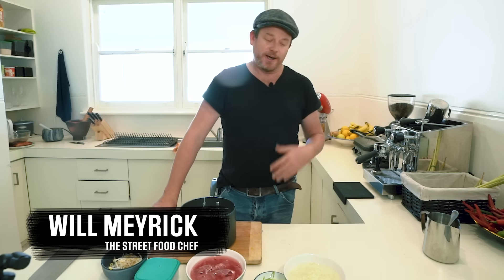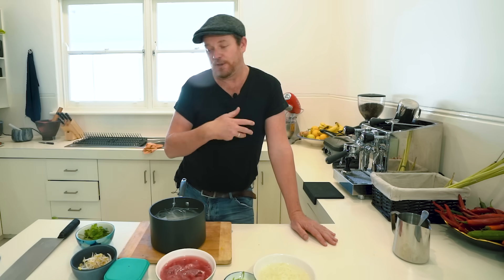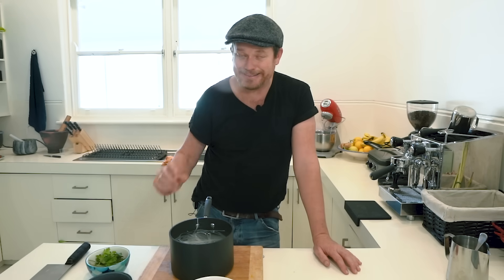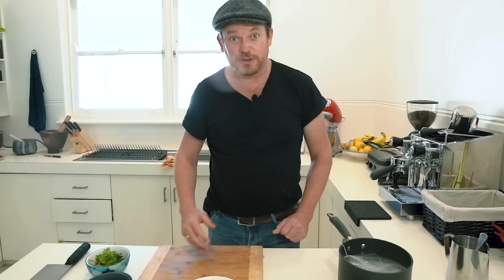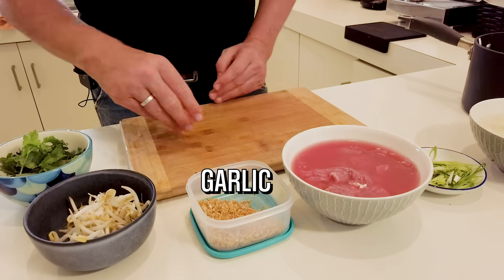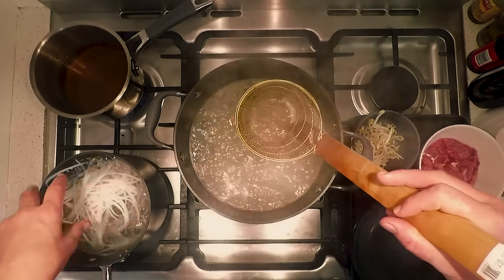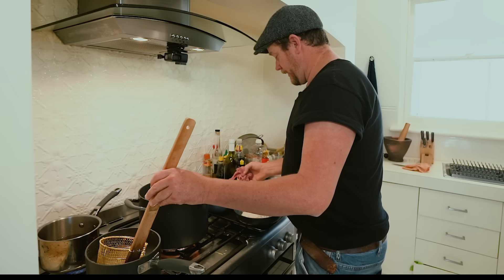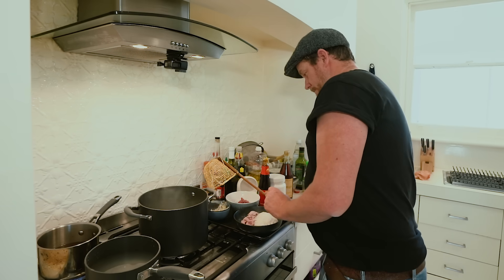Cooking At Home With Will Meyrick | Vietnamese Pho Bo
Today I’m going to explain to you how to prepare a mouthwatering Pho Bo, the traditional Vietnamese dish that appeared in the late 19th Century in Northern Vietnam. It’s supposed to be influenced by China for the noodles and spices, and by the French for the red meat. Some consider Pho to be derived from the word “pot au feu”, which is a traditional French soup.

Since it’s a quite long process to prepare the broth, I recommend to cook a big quantity that you can freeze for using it later.

2 PORTIONS
30 MINUTES
BEEF STOCK INGREDIENTS
beef bones 2 kg
bone marrow 500 gr
pork bone 1 kg
water 5 ltr
roasted carrots 150 gr
roasted ginger 50 gr
roasted white onion 100 gr
roasted garlic 40 gr
black cardamom 1 pc
white pepper 1 tsp
star anise 1pc
METHOD
Char the Carrots, garlic, onion, and ginger until you can peel the skin off the ginger.
Soak the bones with a little salt and water for an hour to take out the blood
Boil the bones up and when skim reaches the top disguard and rinse the bones again in cold water
Add all the ingredients and slow cook for 12hrs
Filter your broth.
TO COMPLEMENT
Serve on side (as you want):
Chilli vinegar
Chilli powder
Sriracha sauce
Fish sauce
Lime juice
Fresh herbs (Thai basil, Vietnamese mint, coriander leaves)
Slice beef, and soak it in water and salt to drain the blood out
Soak the rice noodles for an hour in cold water
Blanch the rice noodles, then refresh in cold water
Give a slight cook to your beef slices by soaking them 4 or 5 times in boiling water
Blanch the bean sprouts, then reserve
DRESSING
In a bowl, serve the noodles, the beef, and pour a little bit of broth (350ml)
Top with onion, coriander, Thai basil, spring onion
Add bean sprouts on the side
Sprinkle with some fried garlic and fried shallot
On the side, prepare all your complement seasoning.

Dive into the vibrant world of Chef Wil Meyrick, a culinary maestro who has journeyed from the bustling streets of London to the sun-soaked shores of Sydney, before finally anchoring his passion in the rich tapestry of Southeast Asia.

With his name now echoing through the kitchens of Indonesia and Australia, Chef Meyrick has cultivated a collection of five celebrated restaurants, including the acclaimed Mamasan, ranked 50 in Miele Guide's Asia Top 50 Restaurants. Alongside Hujan Locale, Honey & Smoke, Billy Ho in Bali, and Will St. in Perth, his establishments are a testament to his relentless pursuit of culinary excellence and his devotion to uncovering the most authentic flavours from the heart of local markets and kitchens.

But the Wil Meyrick experience extends far beyond the dining table as he also leads in curating many extraordinary culinary adventures.

Will Meyrick Experiences: Cooking Classes, Street Food Tour, Gastronomic Cruises & Cultural Tours